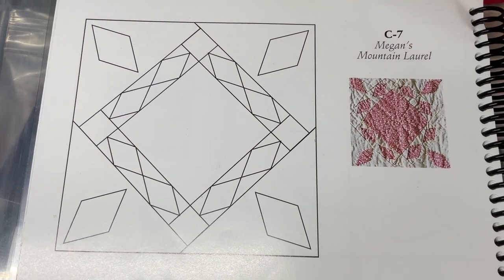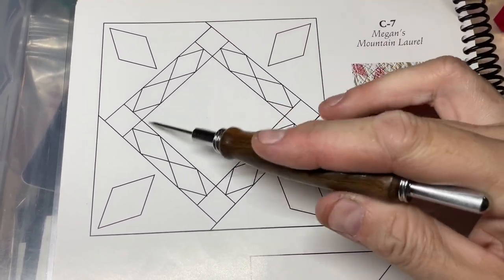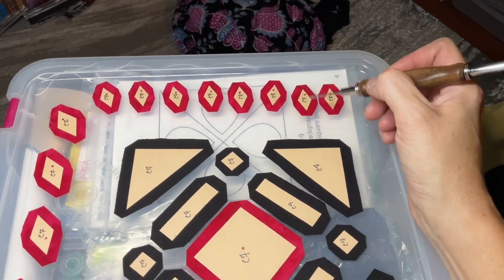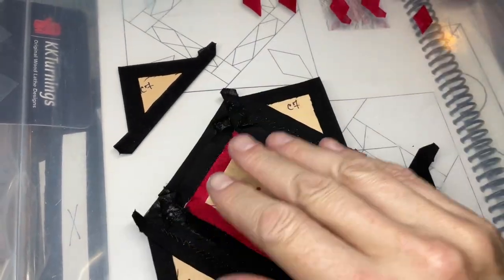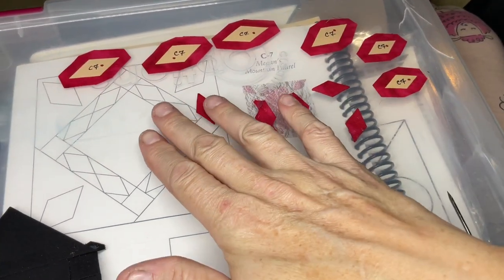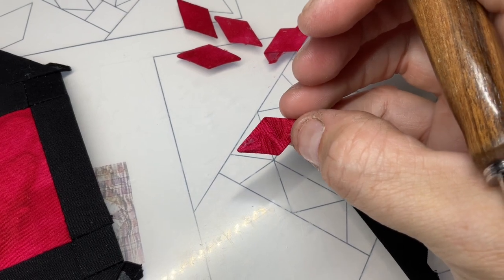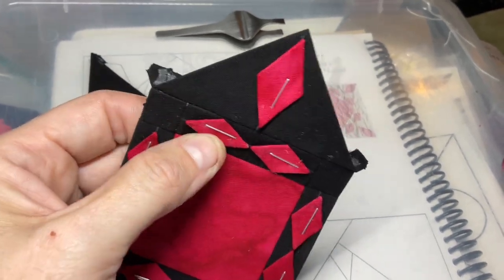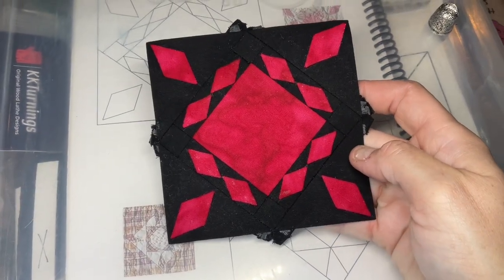C7 Block Assembly - Dear Jane Goes EPP